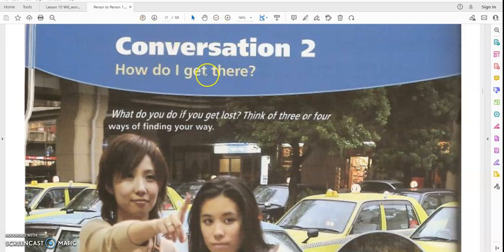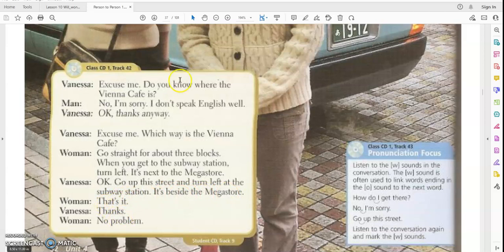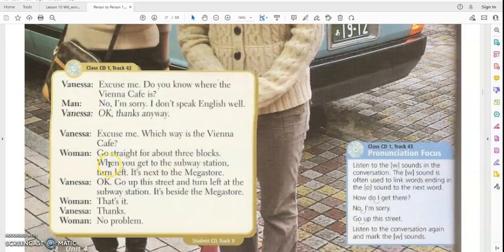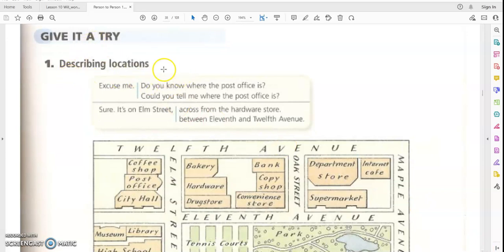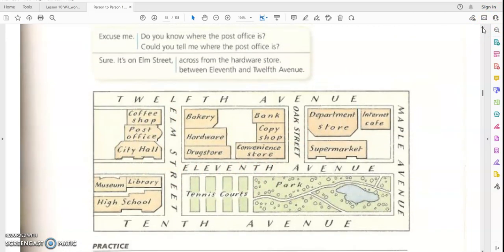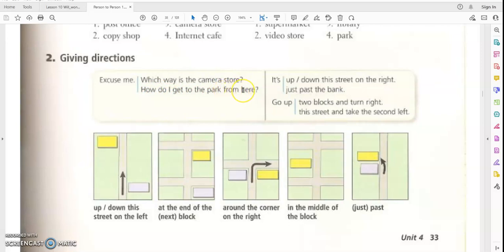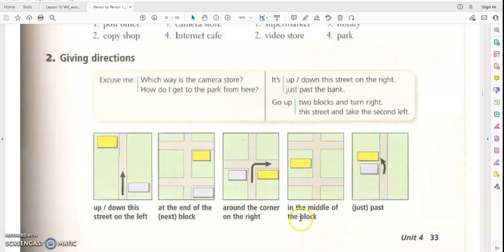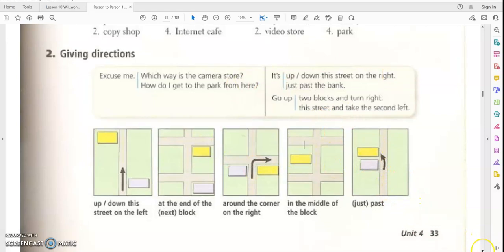How do I get there ?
person to person 1 How do I get there?